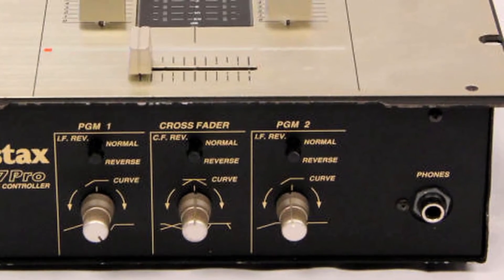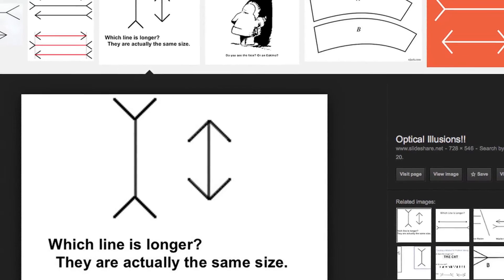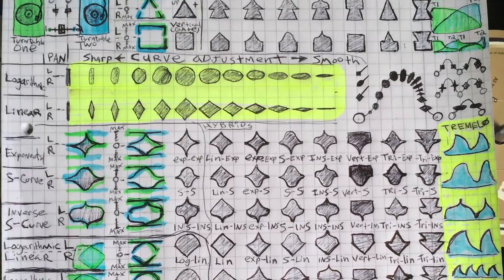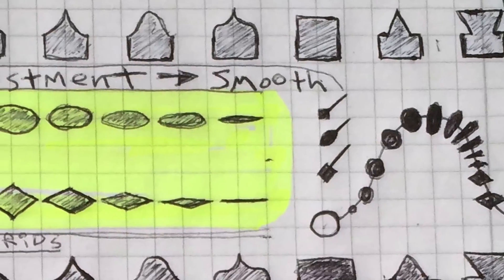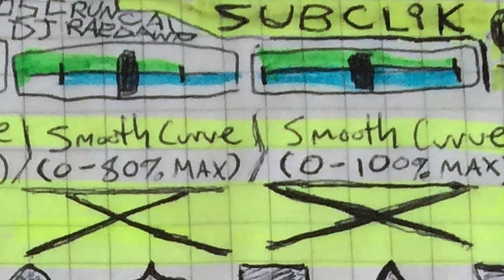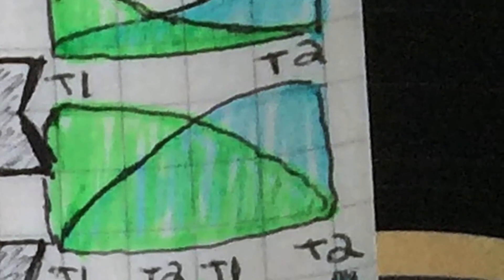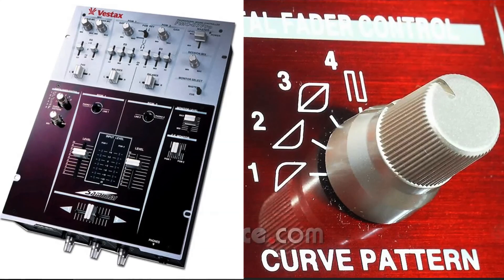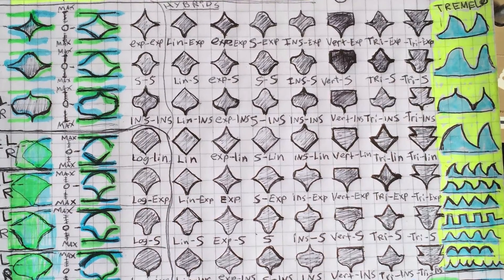What do the Curve Adjustment symbols on mixers mean? ::Sub-Click Crossfader Curve Morphology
(( Q )) What do the lines øƒ the Curve Adjustment symbols on mixers mean? (( A )) Modern Turntablists use highly sophisticated crossfaders that use a notation style that depicts the overlap øf Mix between two turntables. The curve means how quickly the sound from one turntable comes in as the fader is moved from closed position to the other side of the fader. I've modified the general curve notation system (in highlighter at the tøp) to always have a black line at the top so its easier to gauge the difference between the lines which could create an optical misjudgement. After seeing a new TTM notational style by Tony Skratchere that added more shapes for click symbols outside øf circular clicks and the QSU slash-click font style, I decided tø explore the various ways that crossfader curves cøuld be depicted as a mathematic statements as øpposed to a character. Since TTM is a mathematic system, black click symbols represent the exact point at which the crossfader "Clicks" the side of the mixer. Its for this reason that I'll be including the live "click sound" in future skratch video lectures. The Periodic Matrix of Skratches depicts clicks as having different circular sizes to represent larger and smaller curves of different faders. A Flare skratch using an up and down fader would create a softer sound with a longer period of volume change. IN this case the click could be as nearly big and even obscure an entire skratch. Anyone who has transformed with the up n downs before has experienced this Large click effect that cuts off most of the søund. So these are a set øf experimental Click styles that study the Morphology øf the 1. Sharp exact cut øff øf a Transform switch tø the 2. Skratch style øf having a little curve about a centimeter in to the 3. blending mode of long over lapping lines. The Hamster style crossfader mode is when Turntables 1 and 2 are switched with one another. In all of these examples, Turntable one is colored in Green and Turntable two is colored in blue. IN the upper right corner is an example øf the decreasing volume of green Turntable one mixing with the increasing volume of Turntable two at a constant rate. Below it is the same mix with a non-constant Exponential function curve and below that a Logarithm style curve. Below them are an s-curve and an inverse s-curve that came øut looking like a fish when put back to back. Also notice that The Tremelo effect when drawn mathematically (far right) looks like water when its colored blue. Før those who are new to tremelo, its basically the same sound as rapid multiple crossfader møvements with a curve tø the sound. The rare line øf Samurai mixers by Vestax incorporated a tremelo (automatic clicks) functiøn that many dj's at the time felt was "cheating" since skratches like crabs and orbits cøuld be done with just øne crossfader hand møtion. All of the strange shapes at the center of the page that arent colored are Panned (stereo) Hybrid Click Curve forms. A crossfader could alsø control møre than just twø stereo tracks, it could serve as a master cutøff for an entire symphony if need be with each instrument having its øwn unique fading curves.

:: lecture by Dj Raedawn ::